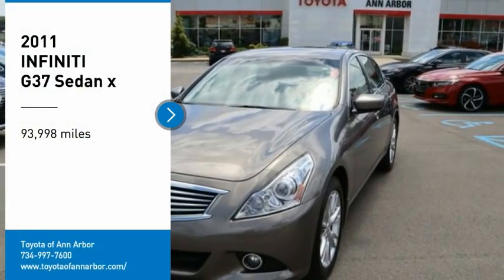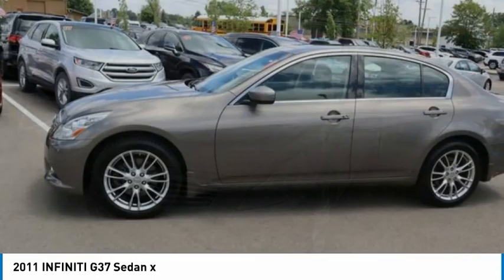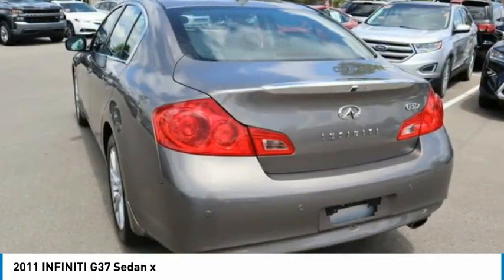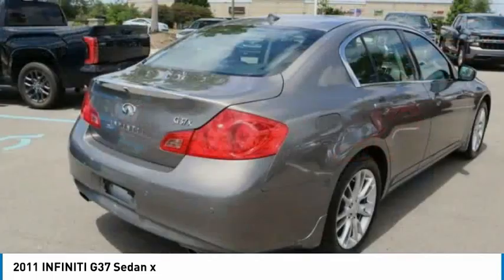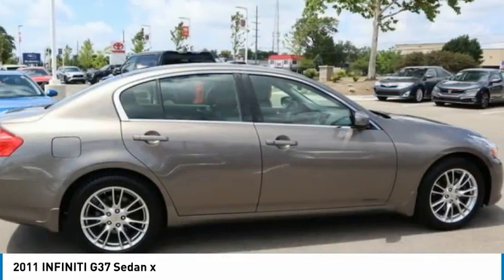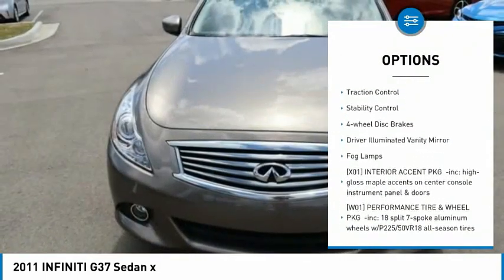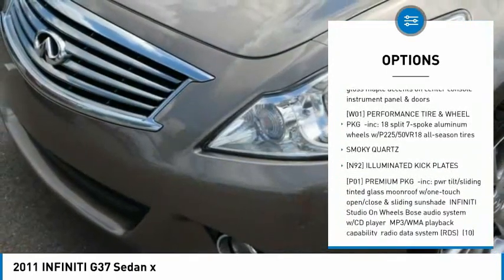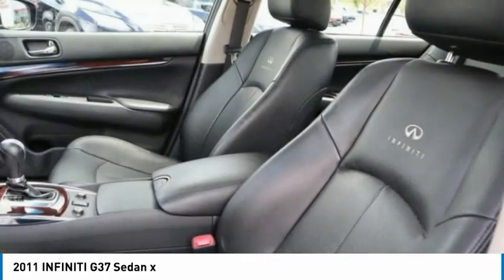2011 INFINITI G37 Sedan T403197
2011 INFINITI G37 Sedan x

AWD, Graphite Leather.CARFAX One-Owner. Odometer is 11404 miles below market average! KBB Fair Market Range High: $15,626 KBB Fair Market Range Low: $12,137 4D SedanSmoky Quartz 2011 INFINITI G37 X AWD 7-Speed Automatic 3.7L V6 DOHC 24VWe're happy to have you stop by anytime or call for an appointment today and EXPERIENCE THE DIFFERENCE in Ann Arbor Michigan.Reviews:* Sharp handling; excellent brakes; muscular 3.7-liter V6; high-tech features; strong value. Source: Edmunds